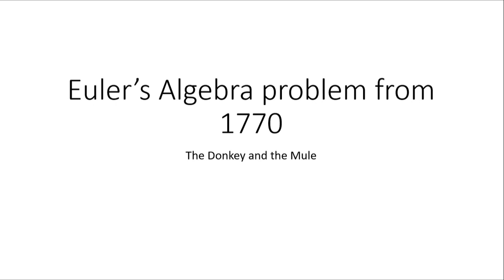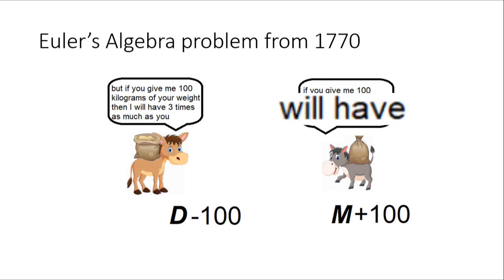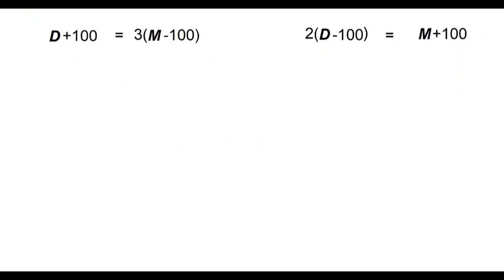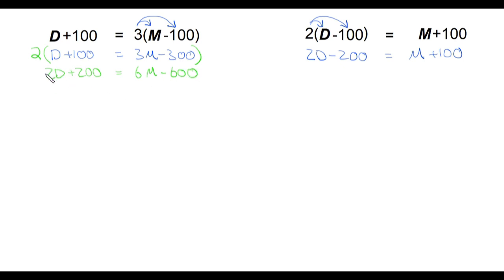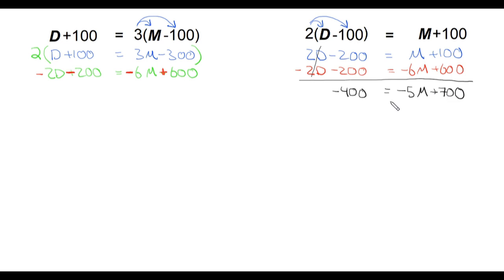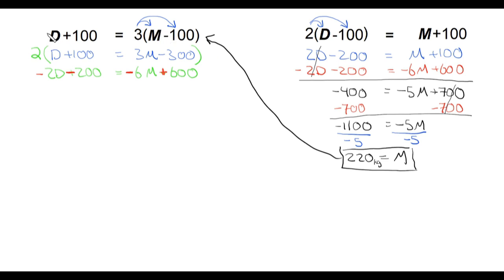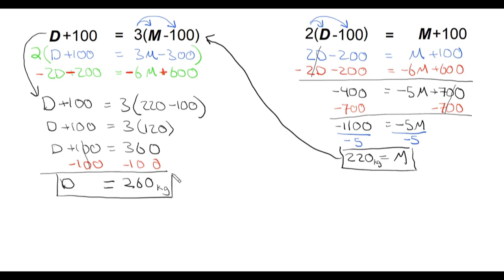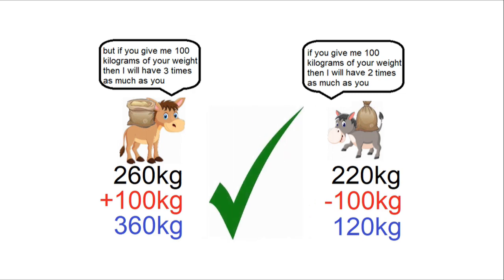Euler’s Donkey and Mule Problem – A Fun Algebra Puzzle!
Can you solve Euler’s classic donkey and mule problem? This fun algebra puzzle challenges you to think logically and set up equations like a pro! Watch as we break it down step by step, using simple algebra to find the number of sacks each animal carries. Whether you're a math enthusiast or just love brain teasers, this problem is a great way to sharpen your problem-solving skills. 🚀🔢